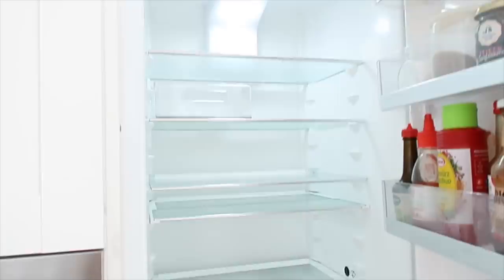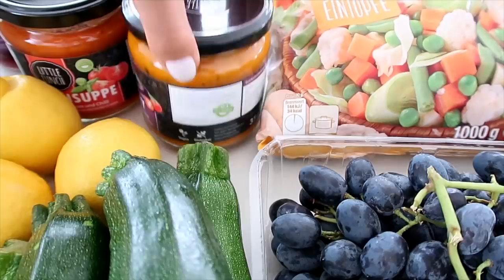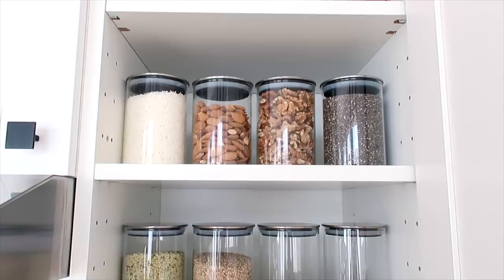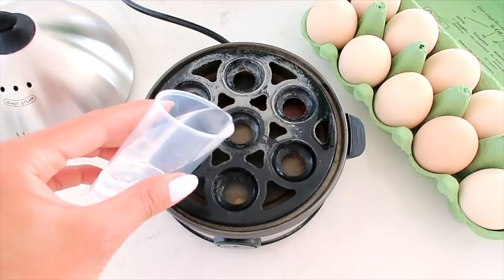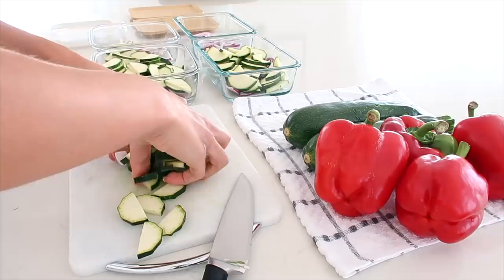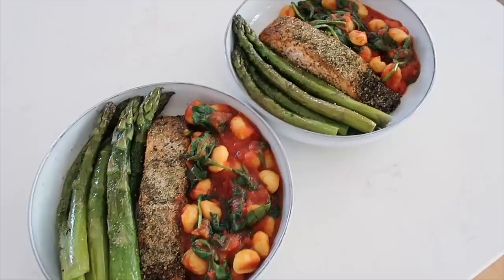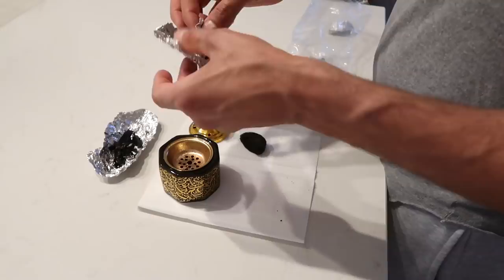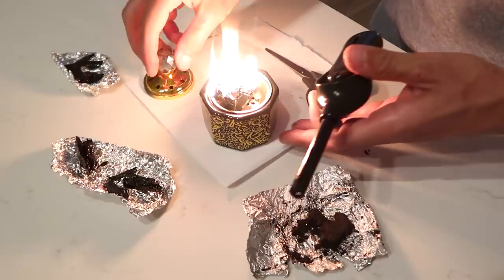VLOG | Grocery Haul, Meal Prep & Wellness Chat | Annie Jaffrey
Style: internationalist
Color: pale ivory/summit white/tan

Senreve Aluna bag:
Code: ANNIE for $50 off orders of $300+

Similar egg steamer
Similar glass jars (for chia pudding)
Similar glass jars for nuts / seeds

RECIPES

Overnight chia pudding
- 1/4 cup chia seed
- 1 cup plant milk
- Dash of cinnamon, cardamom, vanilla

Chicken Salad
- 400g / 1lb chicken breast, shredded
- 1/2 red onion, diced
- 1/2 cup plain plant based yogurt
- 1/2 avocado, mashed
- 1 tbsp dijon mustard
- 2 tsp curry powder
- 1/4 tsp onion powder
- Salt & pepper to taste
- Splash of lemon juice
- 1/4 cup cranberries

FILMED WITH
Canon G7X Mark II

FTC: This video is in collaboration with Native. All opinions, thoughts and reviews my own.